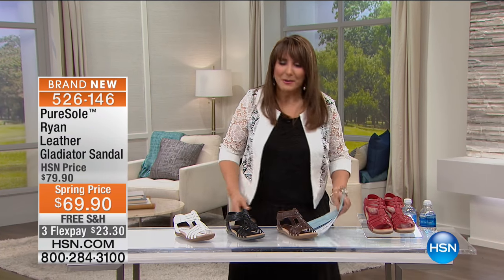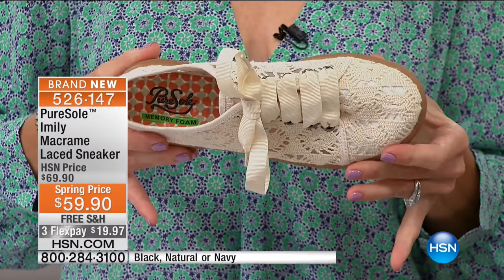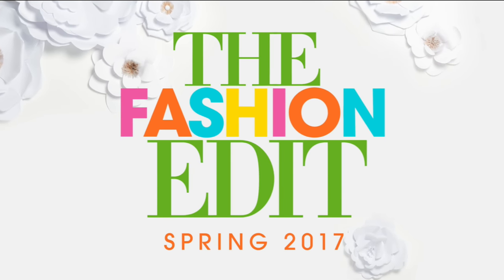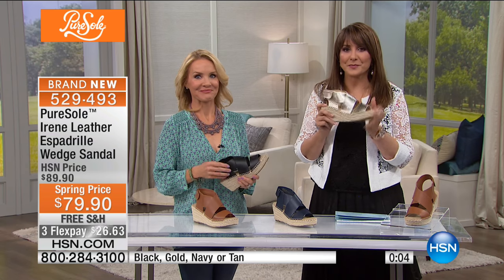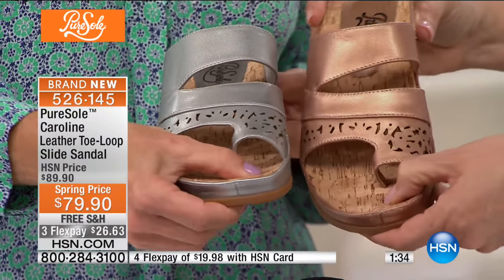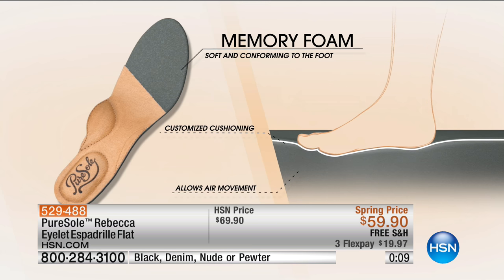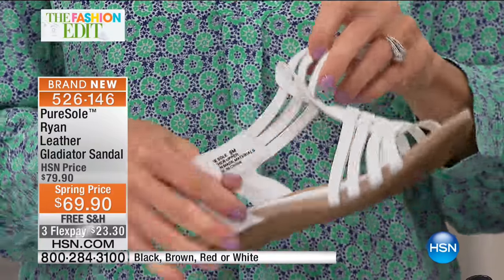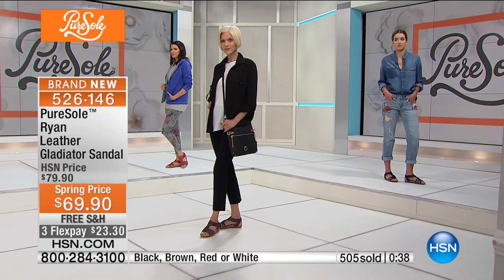HSN | PureSole Footwear 03.16.2017 - 02 PM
HSN exclusive comfort footwear brand